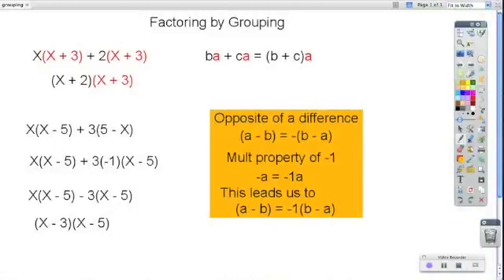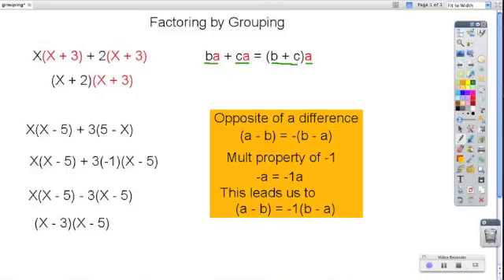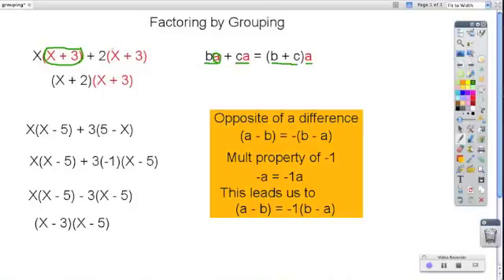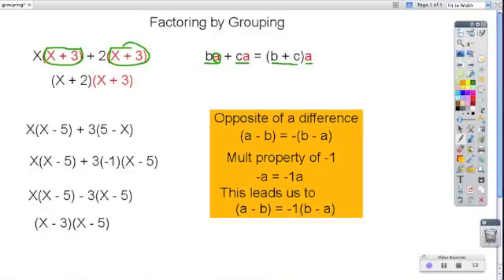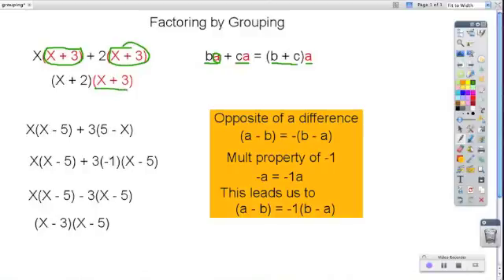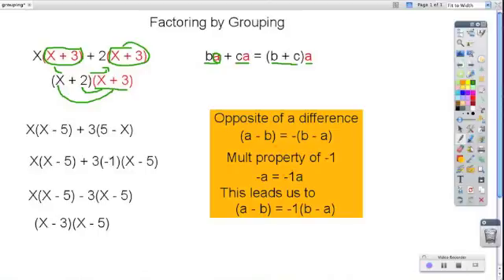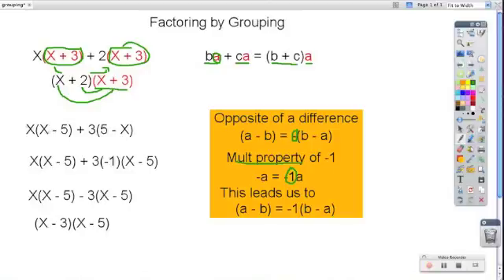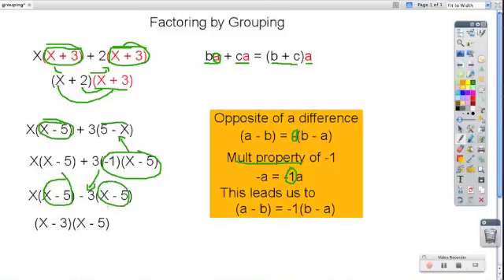Factoring by Grouping